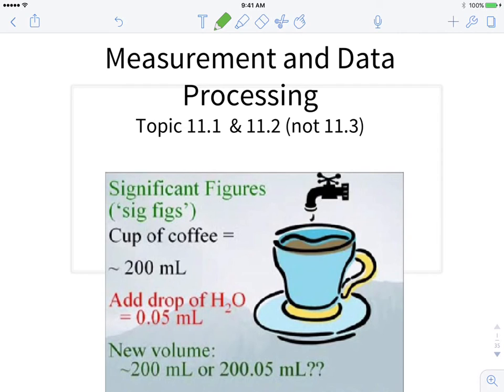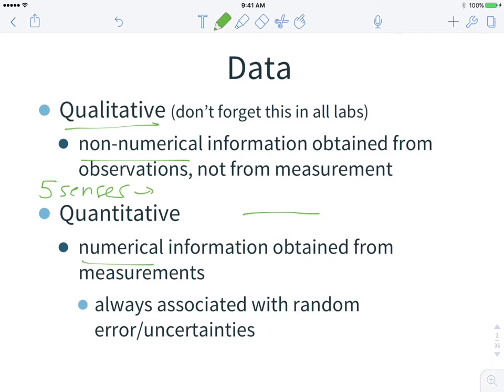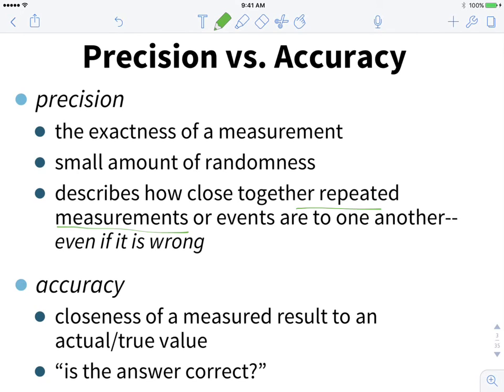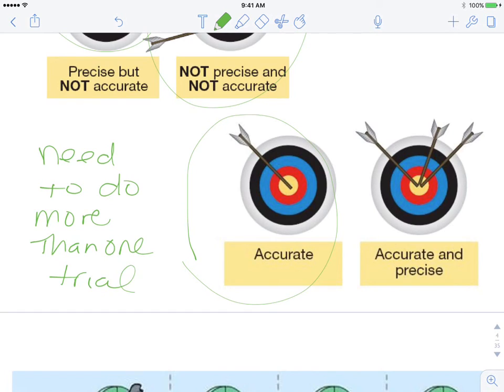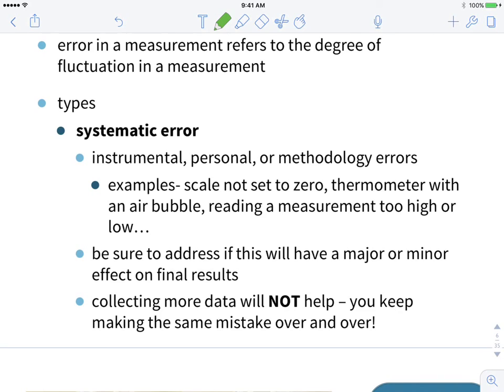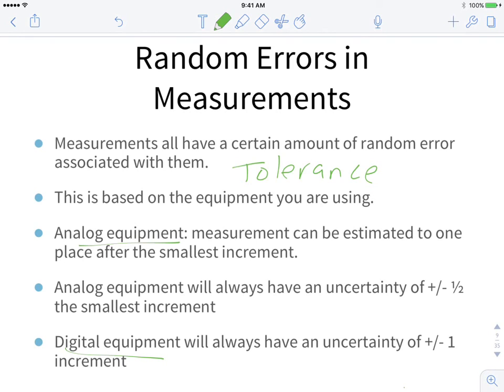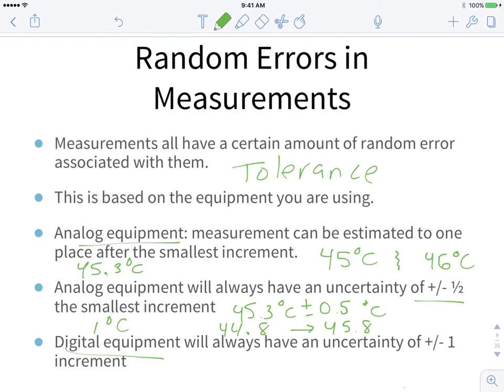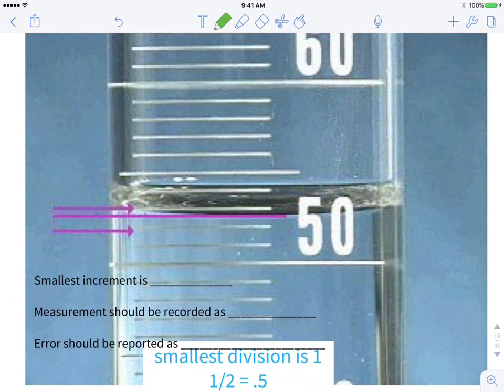NS-IB Unit 01 Measurement Slides 01-15